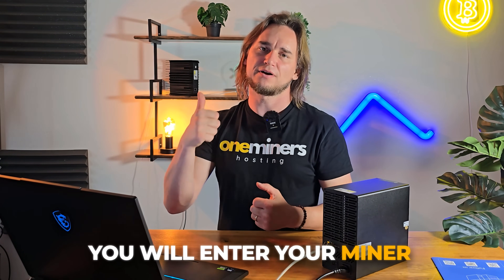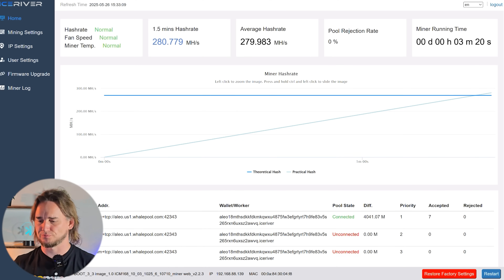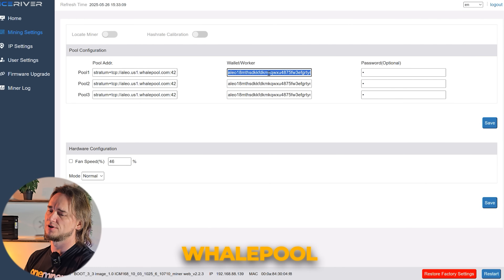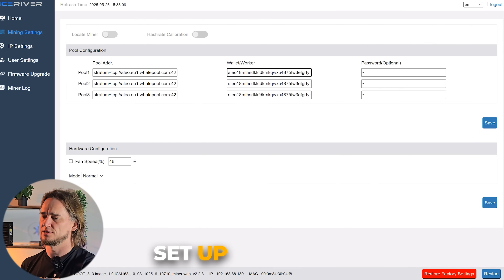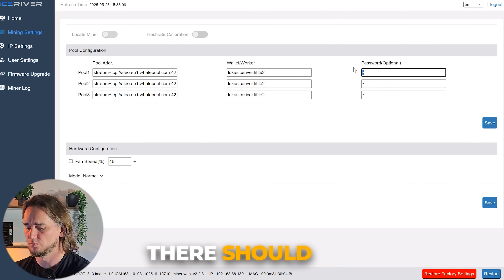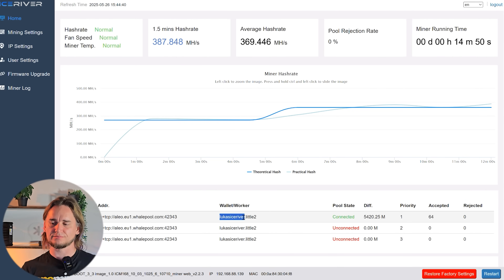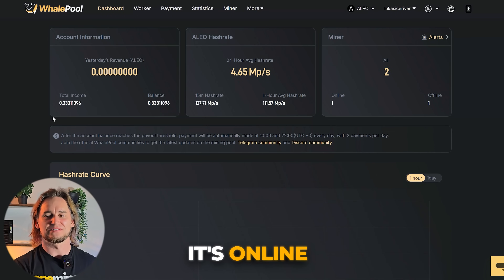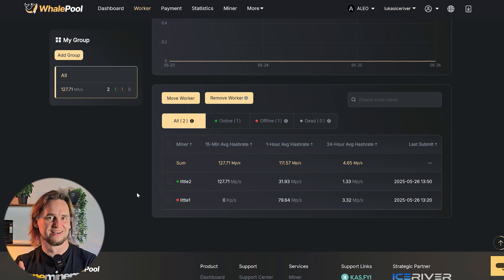How to Set Up the IceRiver AE1 Lite Miner – Complete AE1 Lite Setup Guide (2025)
🔥 Ready to start mining Alephium with the IceRiver AE1 Lite? In this step-by-step setup guide, we walk you through everything from unboxing to configuring your AE1 Lite for maximum performance.

🔧 What you’ll learn in this video:

Unboxing the AE1 Lite
Connecting and powering the device
Network setup
Accessing the miner dashboard
Pool setup and miner configuration
Best practices for stable performance

💡 Whether you're a beginner or a seasoned miner, this guide ensures your AE1 Lite is running smoothly in no time.